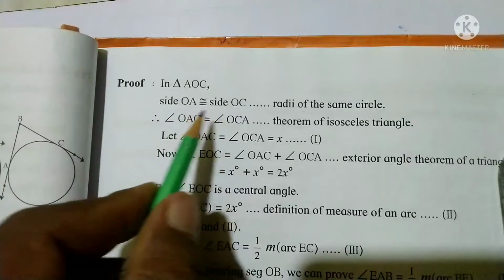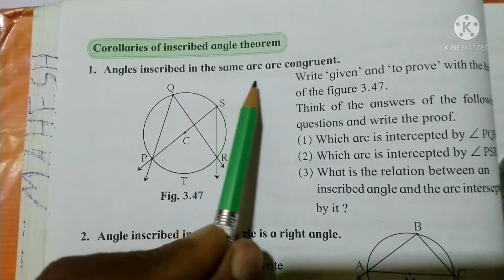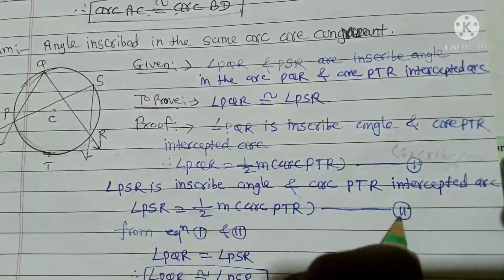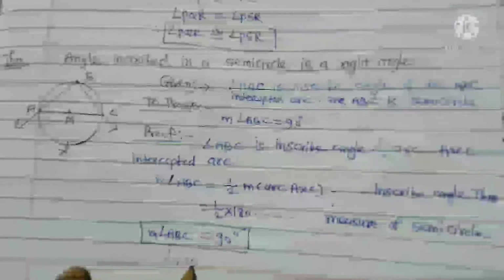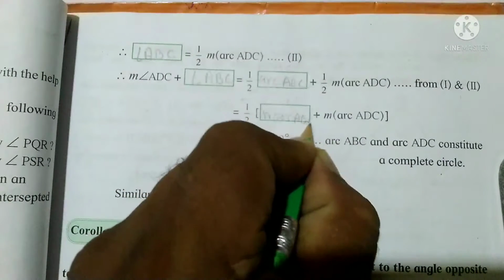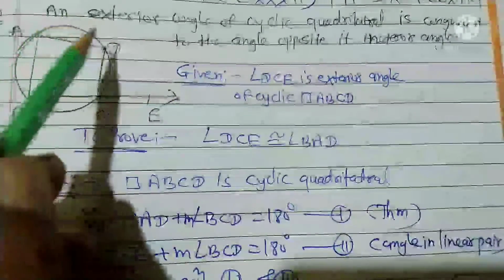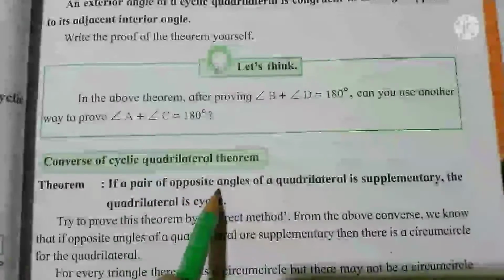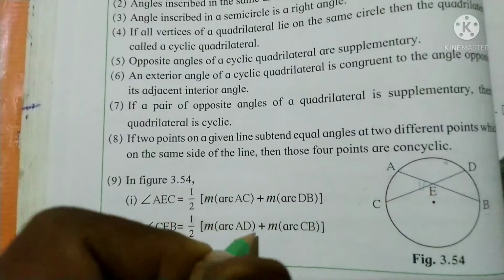ssc math 2 chap.3 circle Inscribe angle , corollary ,cyclic quadrilateral, exterior angle thm.